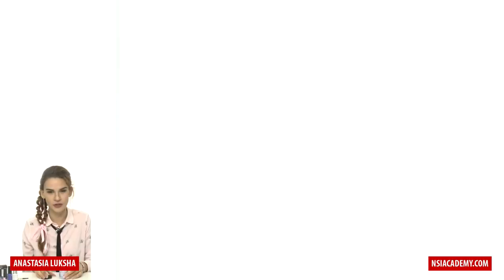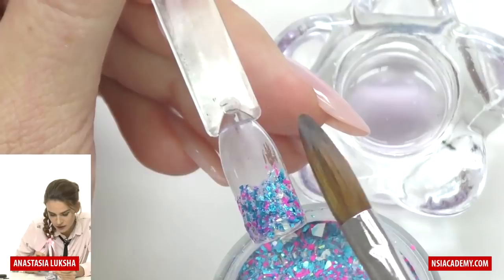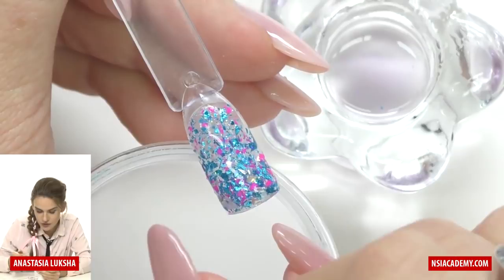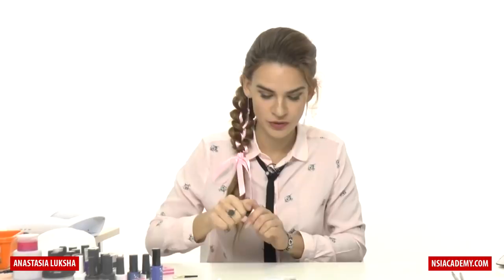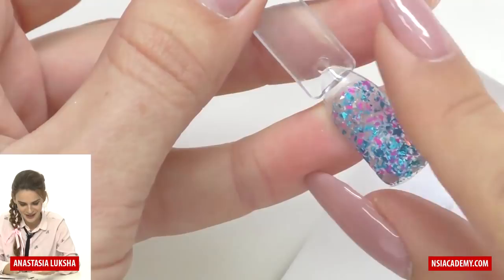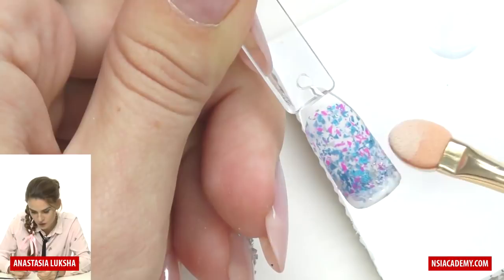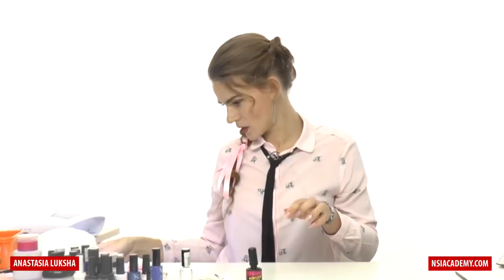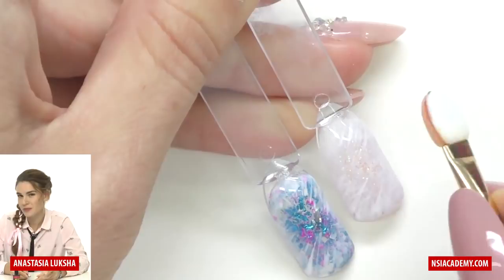Frozen window nail design with Glam & Glitz acrylic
Very fast, simple and eye-catching nail design for winter or Christmas time. You can use glitter acrylic, gel or gel polish for it. Try this simple winter nail art and your clients will love it.

This design was part of my "One minute Christmas design" webinar.

♡Would you like to learn electric file manicure with me? I am coming to Los Angeles on February,5, 2018.